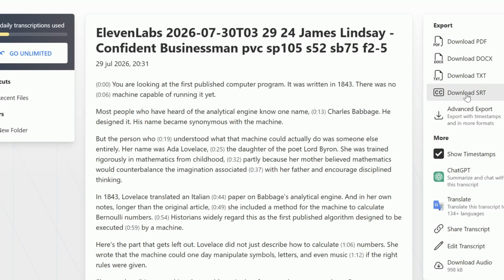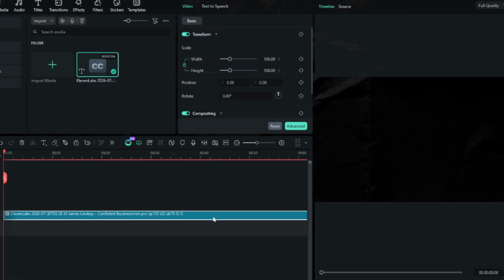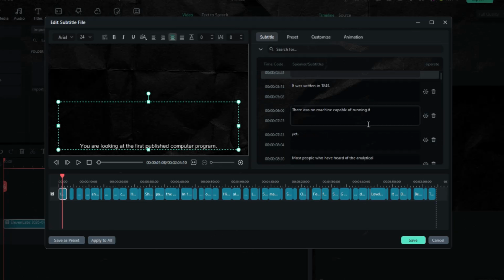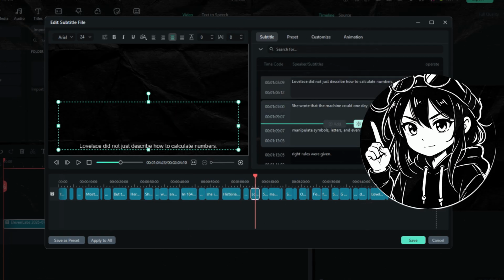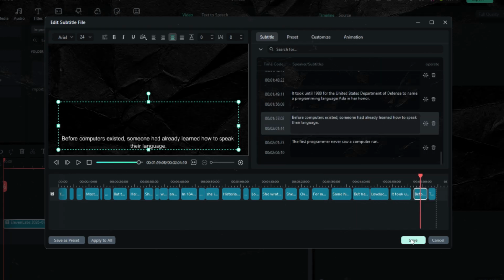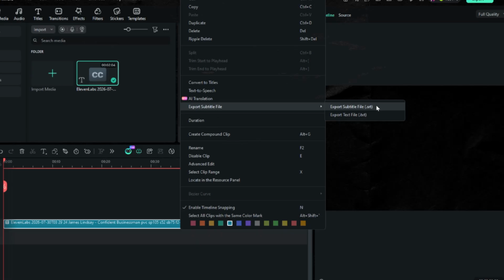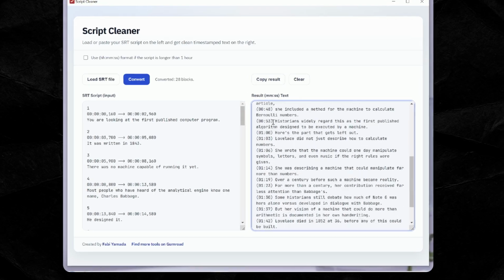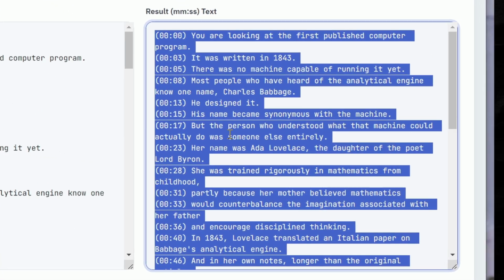Turboscribe fails. Fix your Faceless videos!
TurboScribe's cuts sentences where it shouldn't. And that throws off the timing you need for accurate image prompts. This method fixes it under 2 minutes.

→ Why TurboScribe's SRT cuts throw off your image prompt timing
→ How to adjust the cuts in Filmora so each phrase is exactly how you want it
→ How to instantly clean the exported SRT with Script Cleaner
→ And get perfect timestamps ready for your next step in Claude